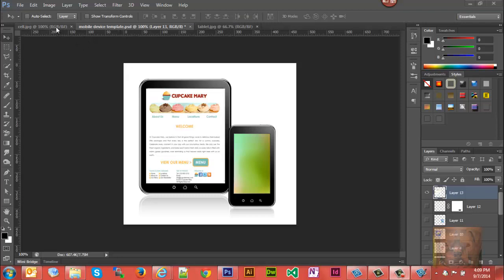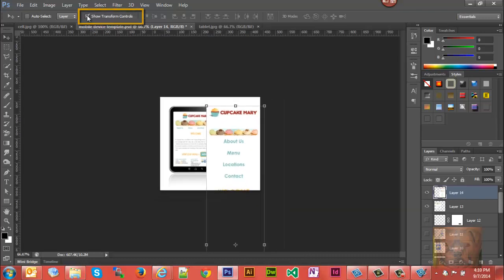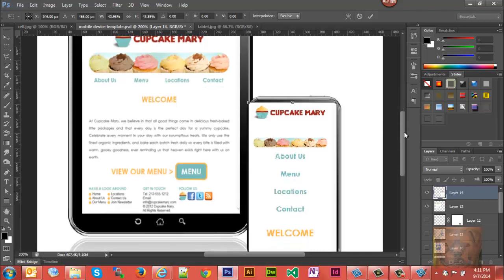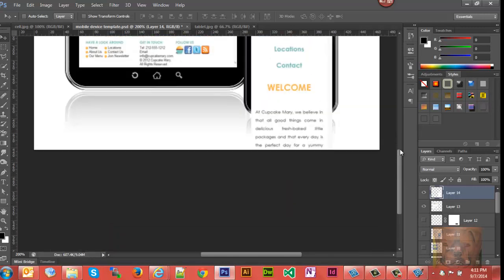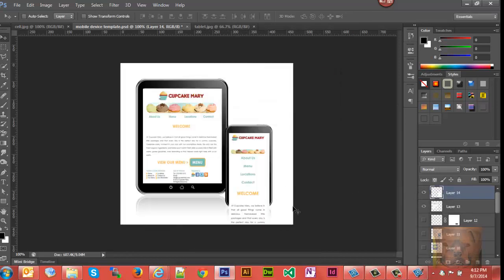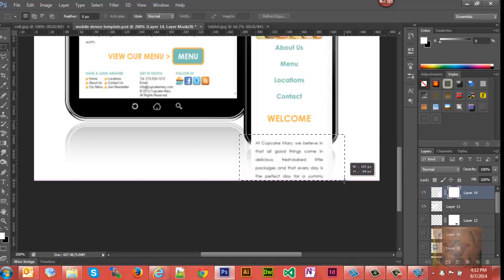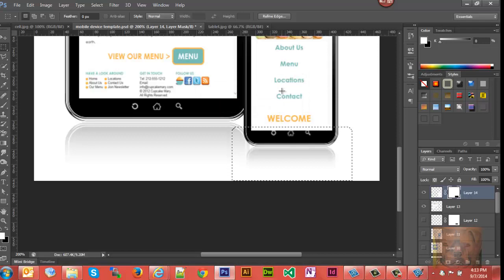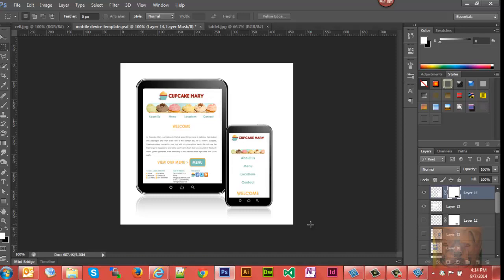How to Crop on a Single Layer in Photoshop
This Photoshop video tutorial will show you how to crop on a single layer:

Often times you need to crop an individual picture or image on a layer. But, using the crop tool, it wants to crop all layers. So what I will show you is how by using a layer mask and the marquee selection tool, you can crop on individual layers in Photoshop without cropping all layers.